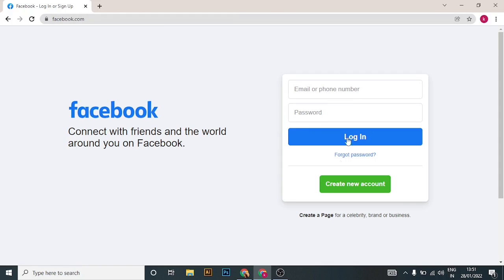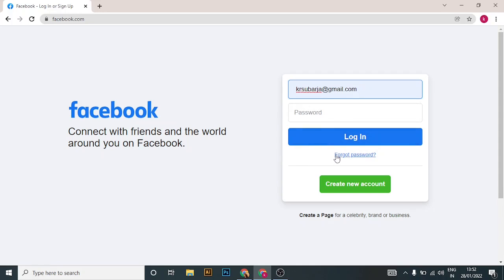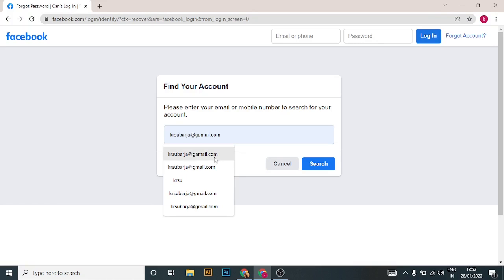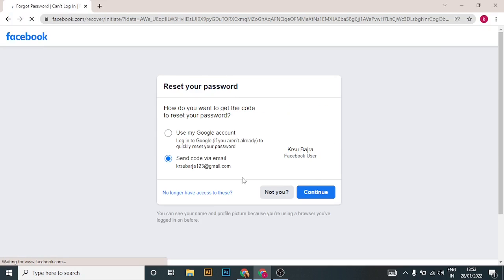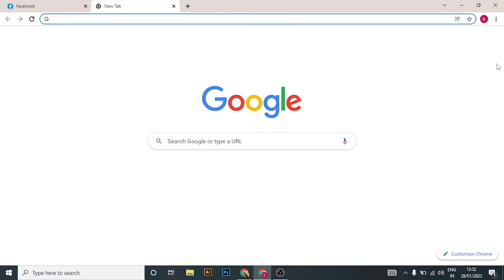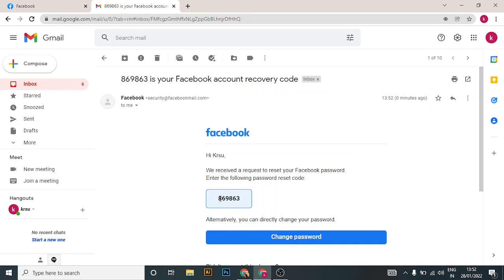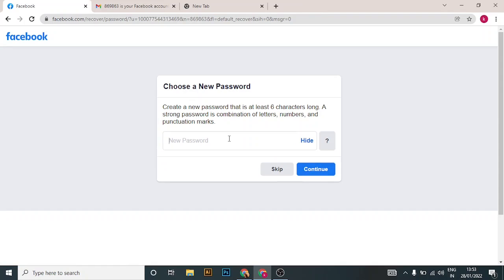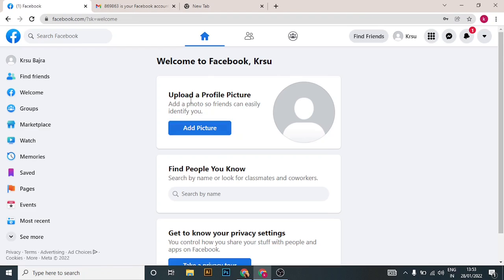How To Reset Facebook Password In PC (Updated 2023)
How To Reset Forgot Facebook Password In PC | Reset Facebook Password | Facebook:
This video will show you how to reset your Facebook account and remove it from any device. This is a quick, easy process that takes less than 5 minutes.

00:00 How To Forgot Facebook Password In PC?
00:30 Forgot Facebook Password